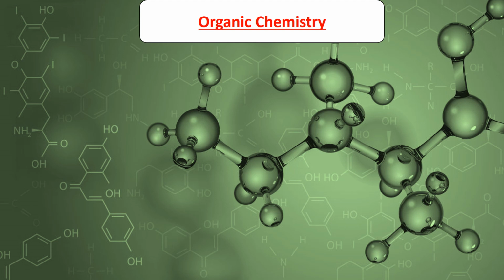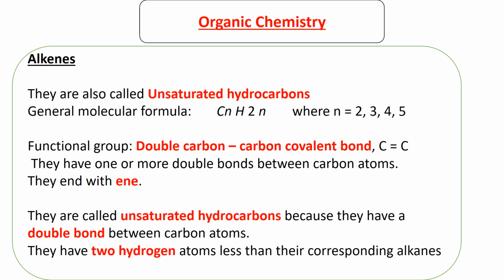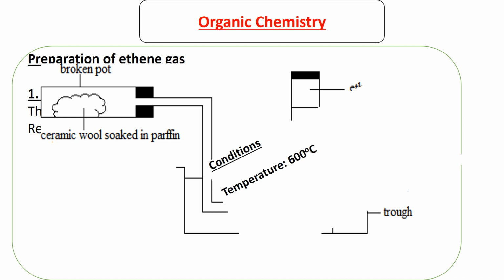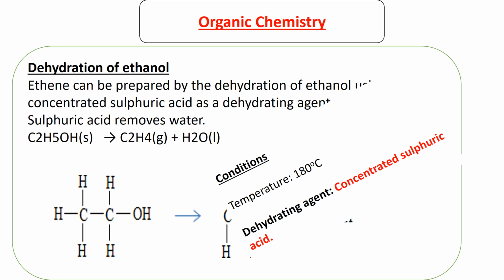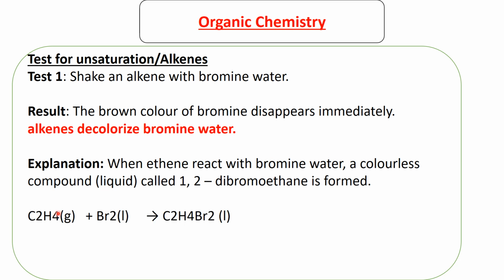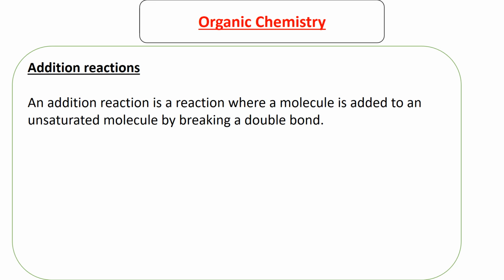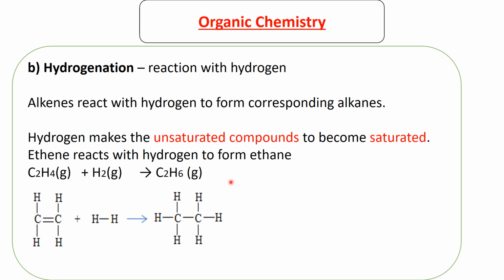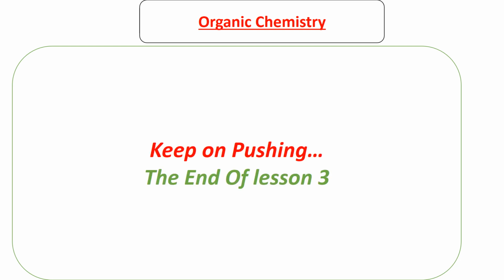Organic Chemistry: Alkenes